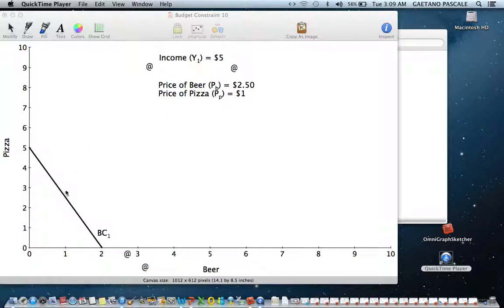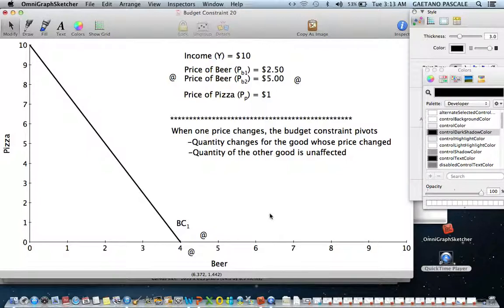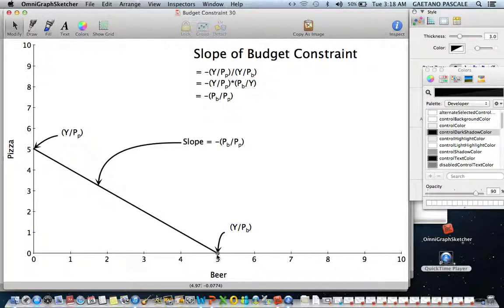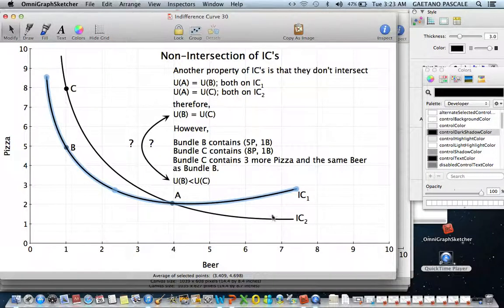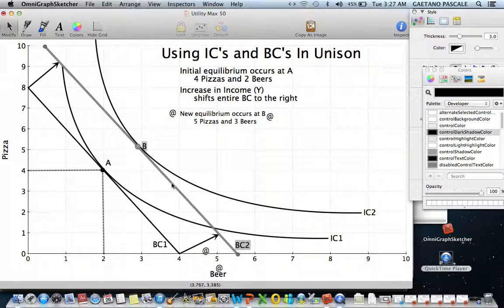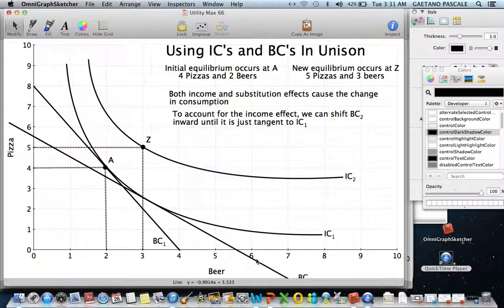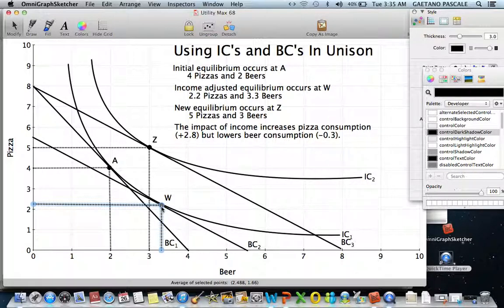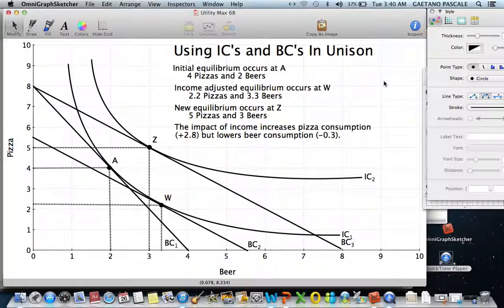BC, IC, Utility Max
Lecture covers indifference curves, budget constraints, and utility maximization.